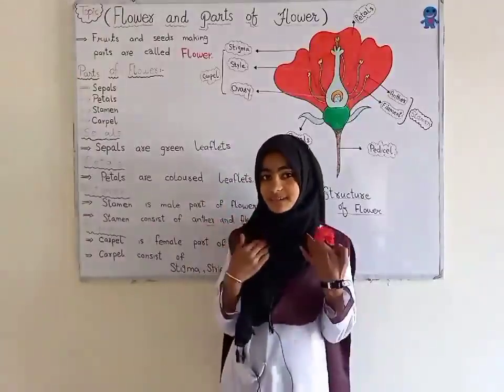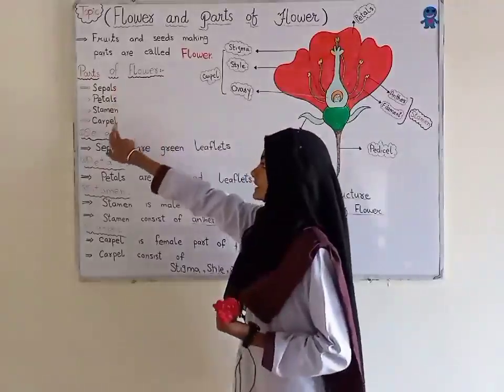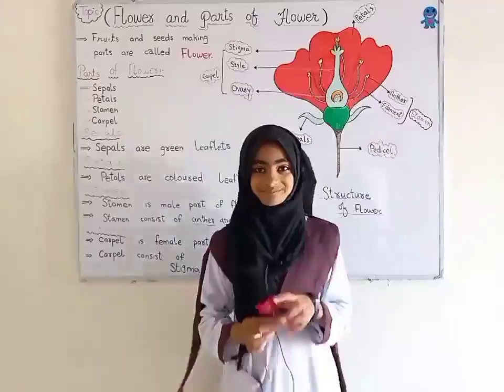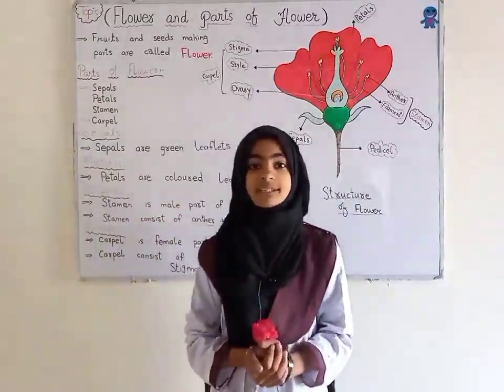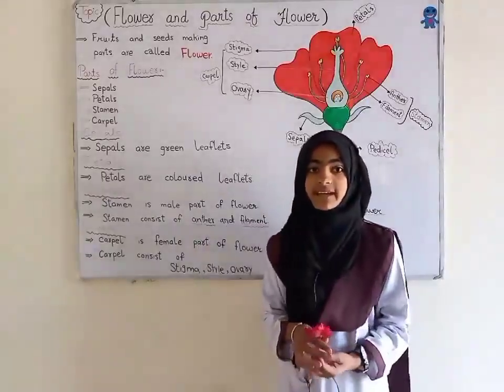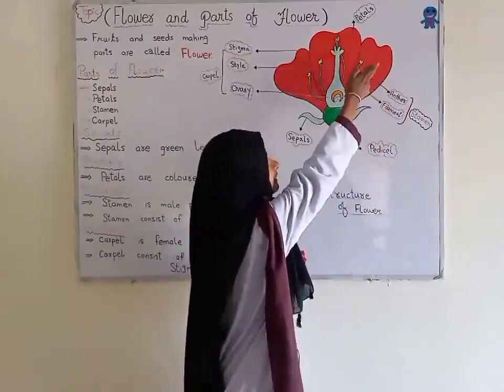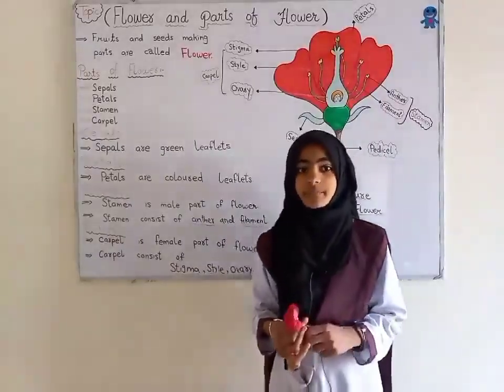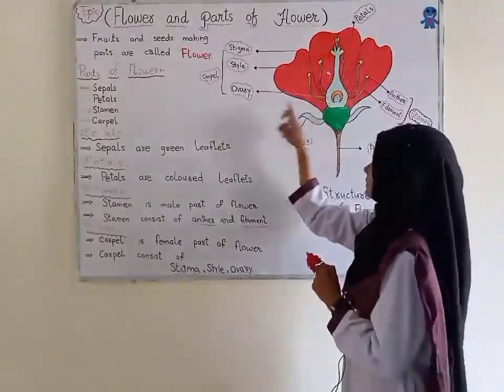Flower and Parts of flower presentation Class 5th student of PEF school on "Flower and its Parts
Flower and Parts of flower presentation Class 5th student of PEF school on "Flower and Parts of
Flower"Shaheen Public School Moza Loother.

class 5 General science
general science class 5
class 4 General science
flower and parts of flower
flower and plant symbolism
anatomy of flower pdf
difference between bloom and flower
unlabeled diagram of flower
unlabeled parts of a flower
part of a flower and its function
parts+of+flower
flowers and parts of flowers
what might the flowers symbolize in the flowers
what are the male parts of the flower called
describe the male and female reproductive parts of a flower
the parts of a typical flower
flower z
parts of the flower pdf
parts o f flower
major parts of flowering plants
two female parts of a flower
flower parts of the flower
2nd form of flow
3 parts of flower
the 4 parts of a flower
four parts of angiosperm flower
name the four types of floral leaves
four part nomenclature material for the parts of a flower
4 major parts of a flower
structure of flower for class 5
6 parts of flower
6 parts of a flower and their functions
parts of a flower 6th grade
what are the 7 parts of a flower
what are the 8 parts of a flower
what are the 9 parts of a flower
what flowers start with t
which flower part produces pollen
flower parts of a flower
parts of flower diagram without label
what are the parts of a typical flower
flowers in flower shop
what is flower and its parts
draw a flower and label the parts of a flower
what do the flowers symbolize in the flowers
what are the four floral parts of a flower
what are the flowers in flowers from 1970
what is flower and what is its function
parts of flower and their functions pdf
different flower parts
male part of flower and female parts of flower
flower among flowers meaning
parts of flower with function
parts of a flower
parts of a flower ppt grade 5
what are the 10 parts of the flower
what is flower and its function
flowers and it parts
parts of flower
major parts of flower
flower parts and description
flower k
flower ke parts
flower parts and what they do
flower parts and function
n flower dp
what is a flower and what is its function
flower and non flowering plants
how many states have a rose as their official flower
what are all parts of a flower
parts 9f a flower
how to start a presentation in class video
class presentation video
presentation on indus valley civilization for class 6
what are the five views of presentation class 9
what are the five views of presentation explain class 9
presentation visual effects class 6
vote of thanks for class presentation
group video presentation rubric
group work presentation rubric
urdu paper presentation 10th class
course up presentation
presentation course uk
presentation group uitm
what are the advantages of using a presentation class 9
urdu paper presentation class 9
unit 5 digital presentation class 9
urdu paper presentation class 11
group video presentation ideas
presentation in university class
9th class urdu paper presentation
group presentation video
class introduction video
course presentation video
group presentation vector
group work presentation
group work presentation ideas
topic ideas for class presentation
zoom presentation class
how to start your presentation in class
how to introduce yourself during class presentation
how do you start a class presentation
how to make your class presentation interesting
what is google classroom ppt
group presentation zoom
what is z class
presentation class 5
presentation of class
world class presentation
world class presentation templates
write a class presentation
class x presentation
class x presentation owner
x class review
x class meaning
class 11 presentation of data
class presentation report
referencing class presentation
rules for class presentation
presentation of data class 11 important questions
group presentation questions
class quadrilaterals introduction
class 9 digital presentation question answer
class q explained
digital presentation class 9 questions and answers